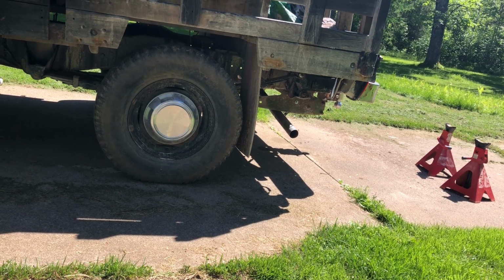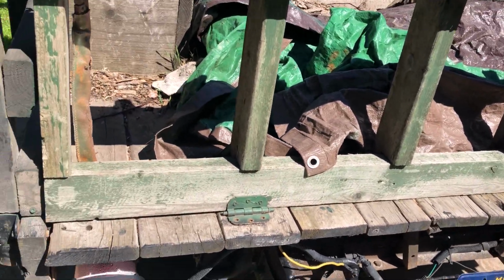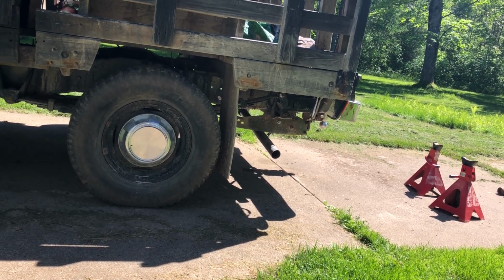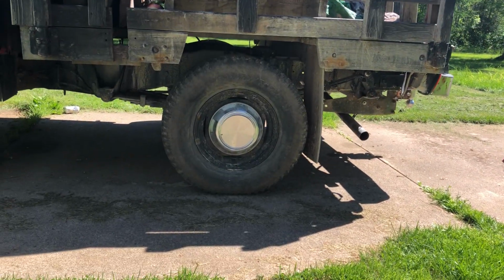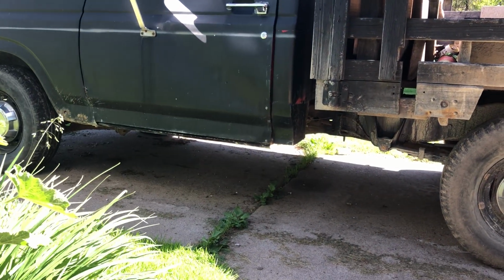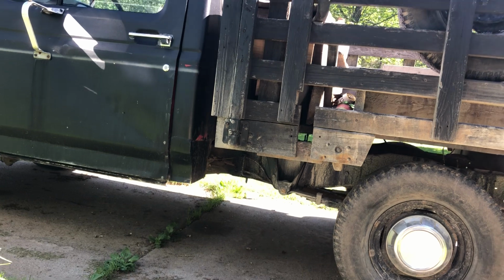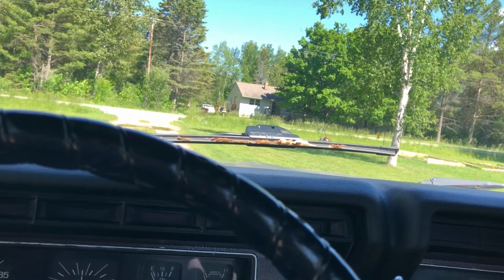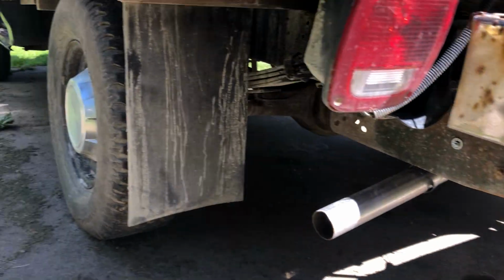Thrush Turbo muffler review